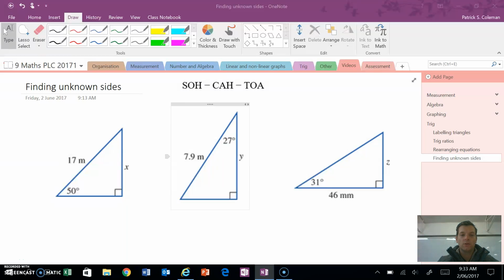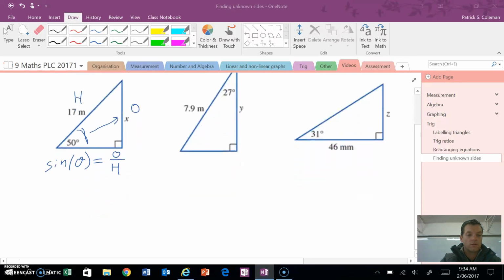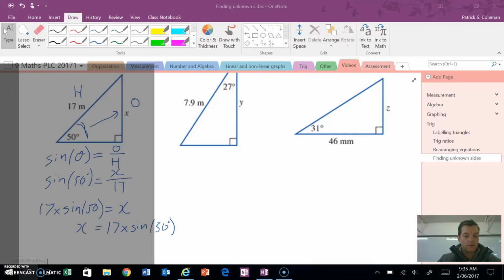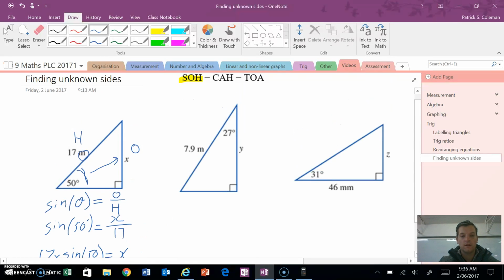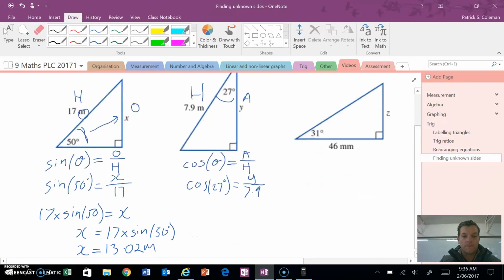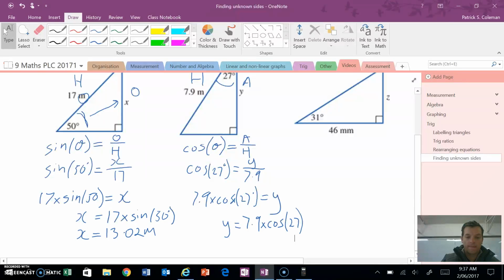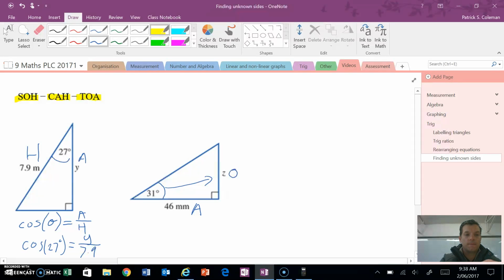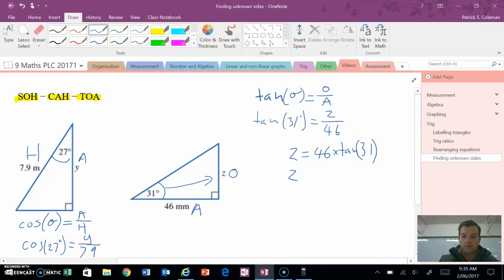Trig: Finding unknown side lengths